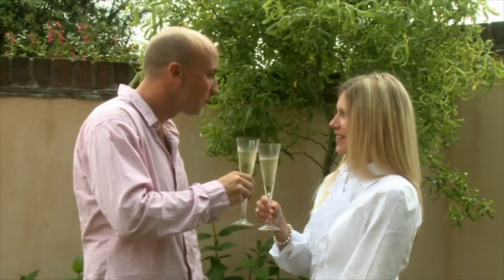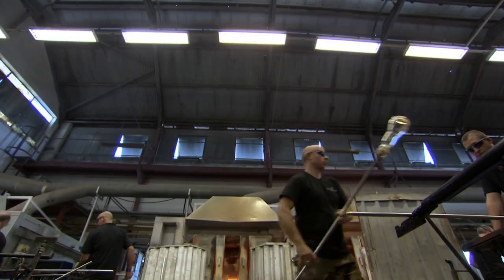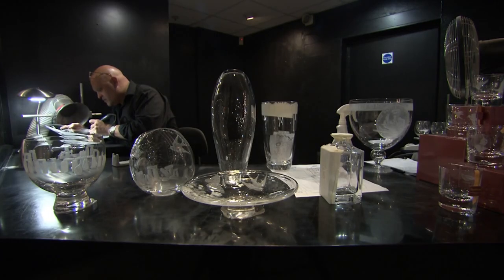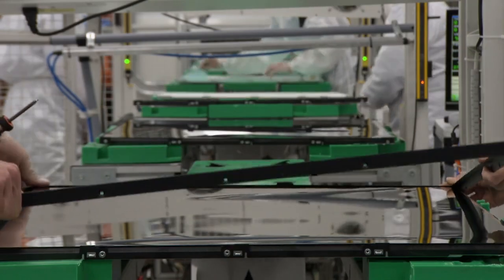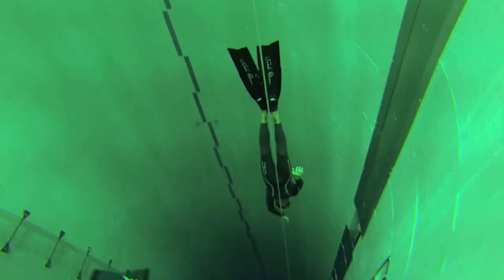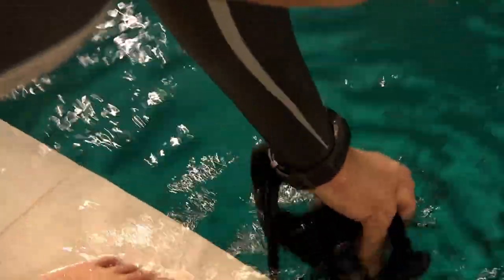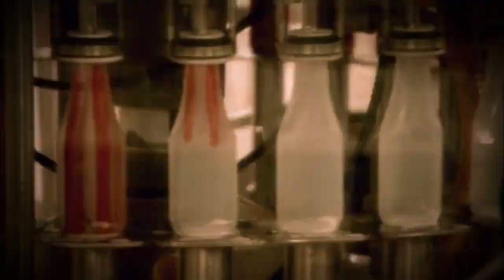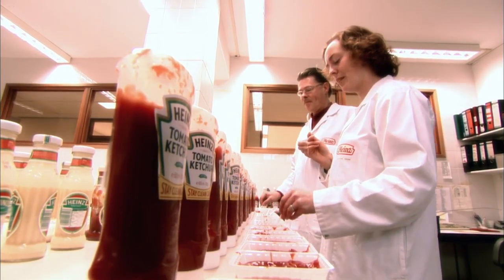Finest Wine Glasses, Slimmest TVs, Deepest Pool & Million-Bottle Sauce!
In this episode of how do they do it: the finest wine glasses money can buy, the world's slimmest TVs, the deepest swimming pool on the planet & the sauce that sells 2 million bottles a day.

Absolute Documentaries brings you the best of entertaining and fascinating documentaries for free. Whether you’re into true crime, stories from around the world, family and social life, science or psychology, we’ve got you covered with must-see full-length documentaries every week.

From: How Do They Do It | S13 E13

Content licensed from WAG TV to Little Dot Studios.